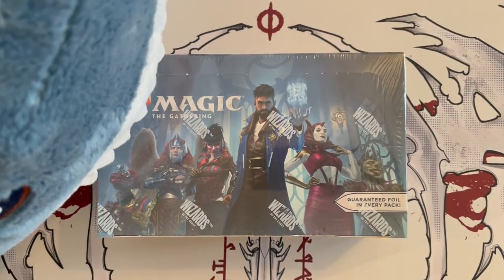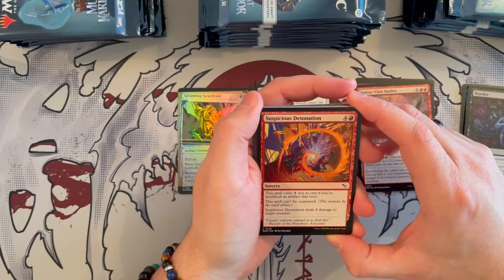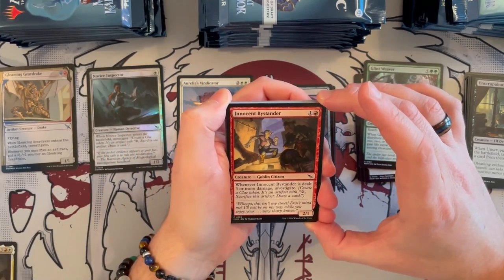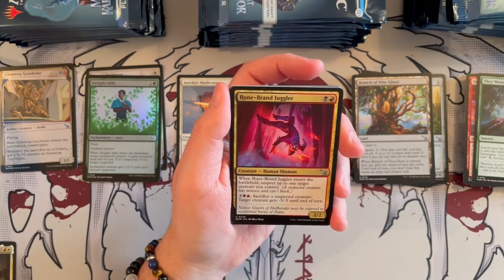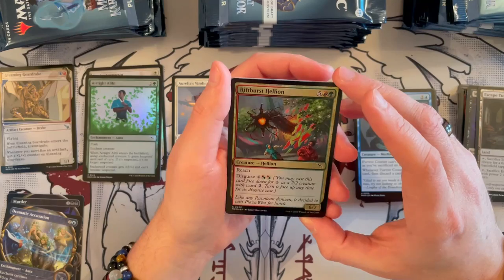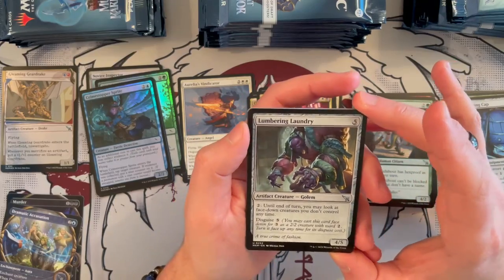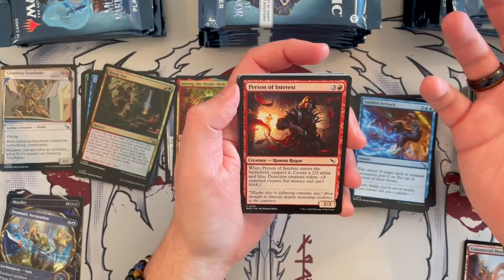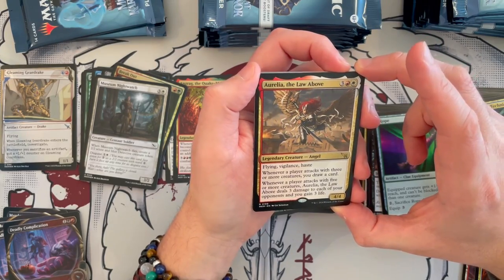Play Booster Box Unboxing & Review | Murders at Karlov Manor | Magic the Gathering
Join Scotty 🦈 and me at Very Friendly Sharks as we dive into the intrigues and detective stories of the Murders at Karlov Manor Expansion. Today, we’re unboxing a Play Booster Box.

We hope you'll enjoy this 😁, and let's uncover the clues and crack the case open for the latest MTG expansion together! 🦈🌊

In this exciting unboxing, we'll reveal rare pulls, stunning alternate art cards, and surprises that await within the adventure-filled realm of Ravnica.

This set, MKM, holds many wonderful commander cards for all players.